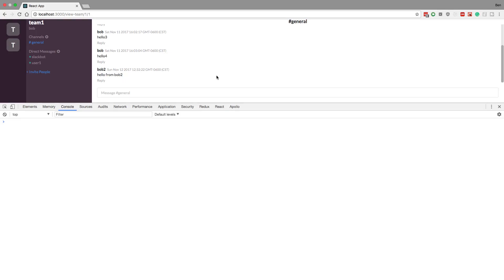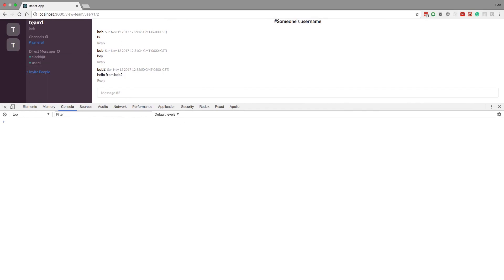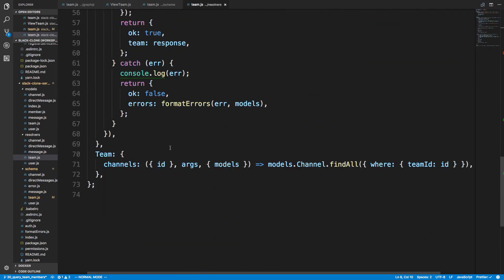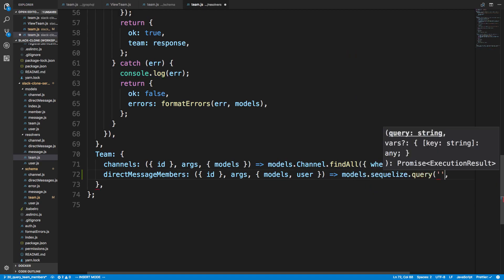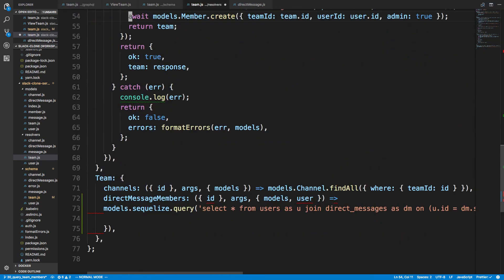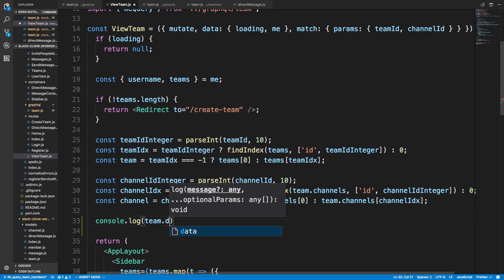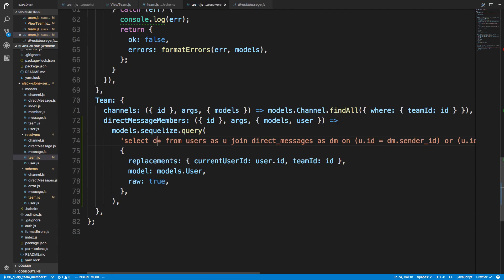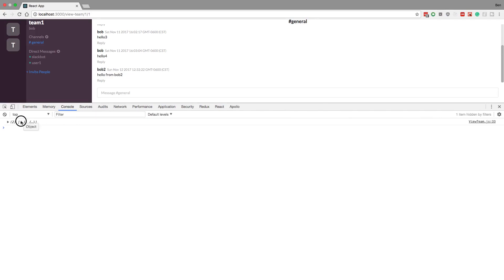Listing Users You've Direct Messaged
Learn how to list the users you've previously direct messaged. We'll modify our GraphQL schema and create a new PostgreSQL query.